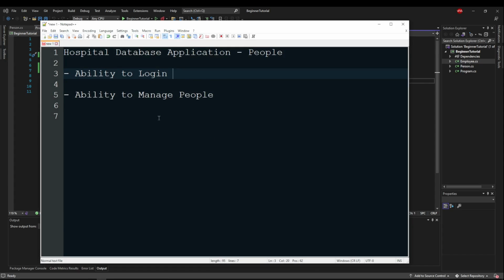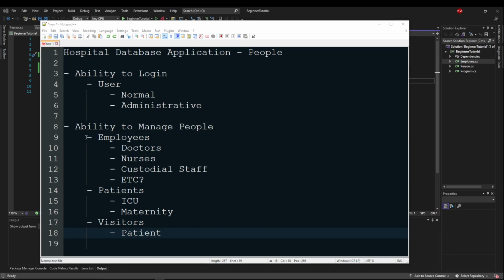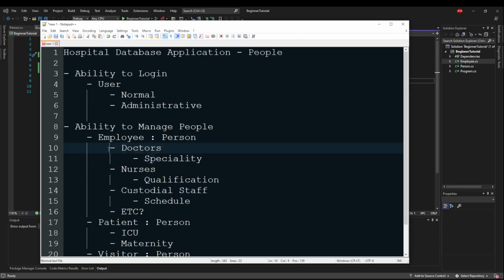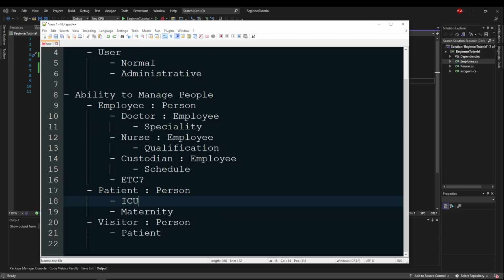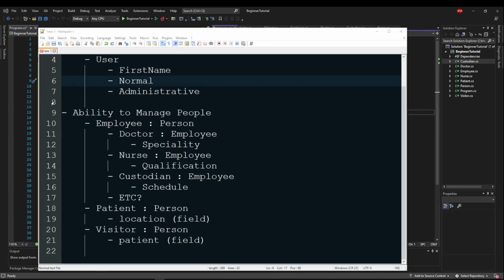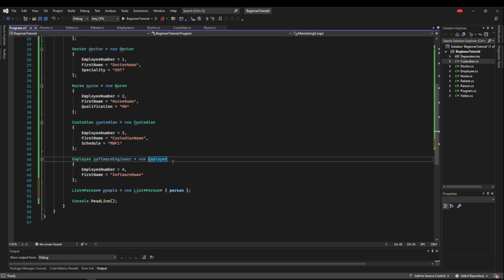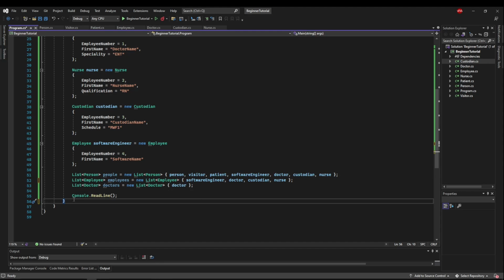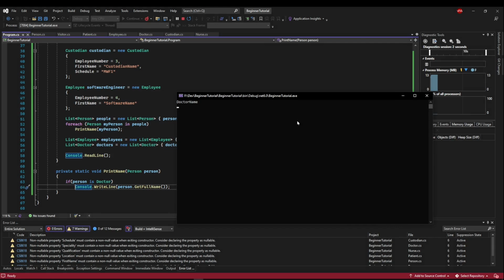C# Tutorial for Beginners #25 - Inheritance Part 2 - Polymorphism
Going through a [semi]real world model design to show why/how to use inheritance, and implementing that design to show polymorphism in action.

If you have a firm grasp on when you should use inheritance and don't want to see the design, feel free to skip to 7:01.

Chapters:
0:00 Introduction
0:42 Initial Design
1:58 Basic Inheritance Design Decisions
7:01 Design Implementation
7:36 Using Polymorphism
10:49 Determining Type
11:25 Next Up